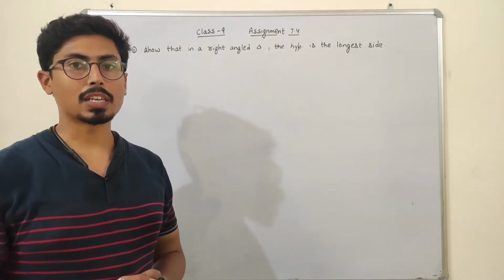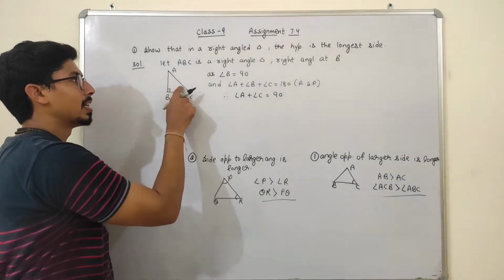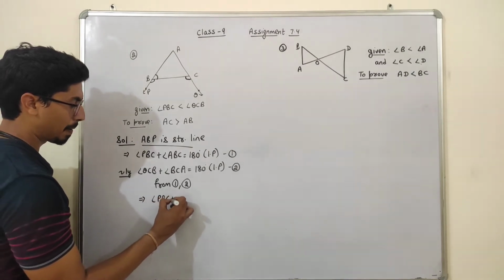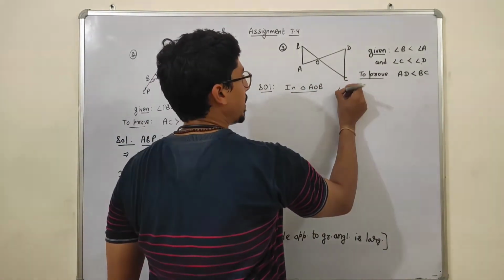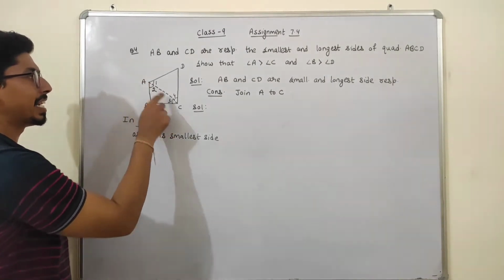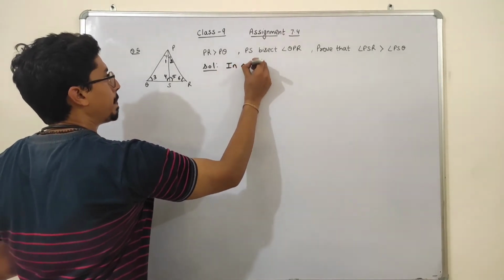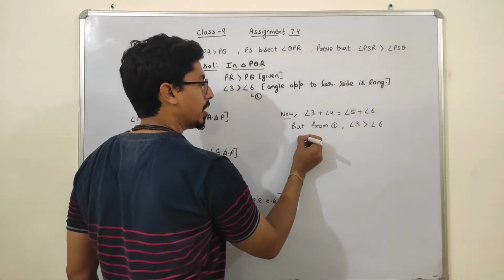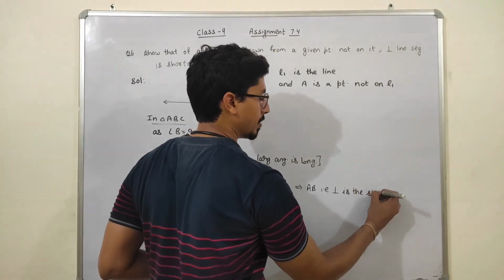Class 9 Assignment 7.4